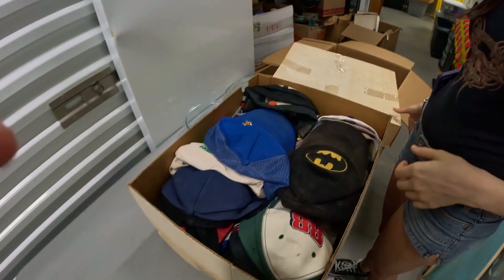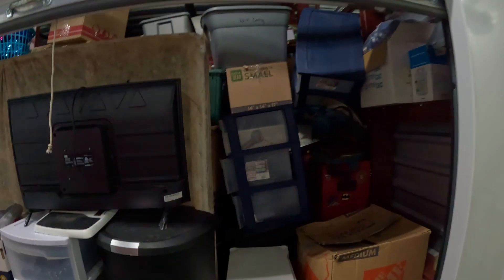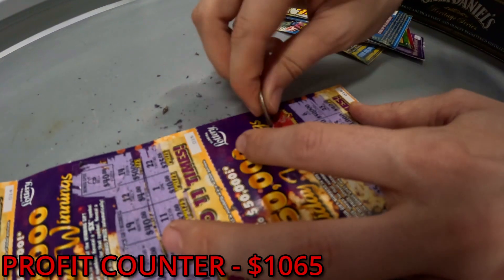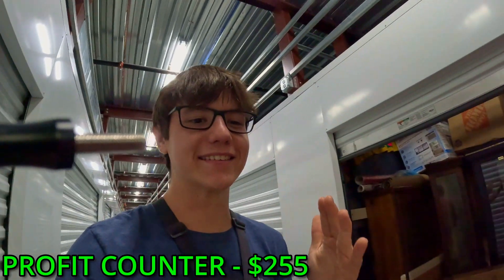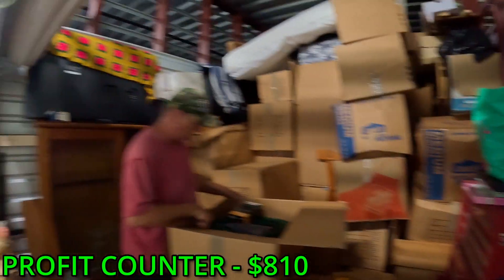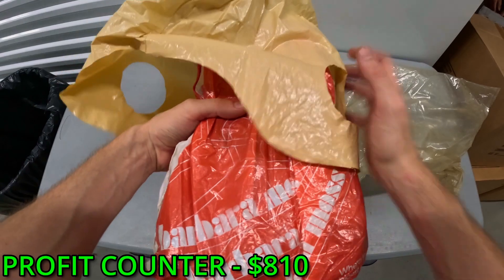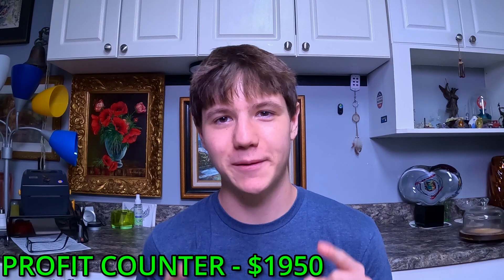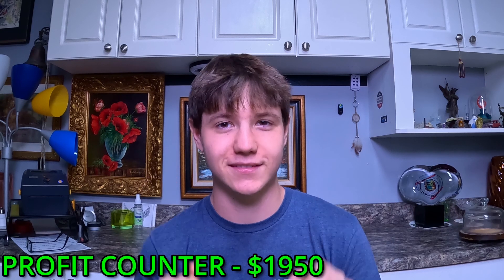I Bought a GUN COLLECTORS Storage Unit...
Embark on an electrifying journey as I crack open the doors of an abandoned storage unit belonging to a gun collector.  Don't miss out on this riveting exploration - watch now!!